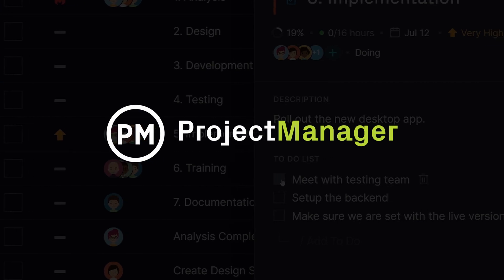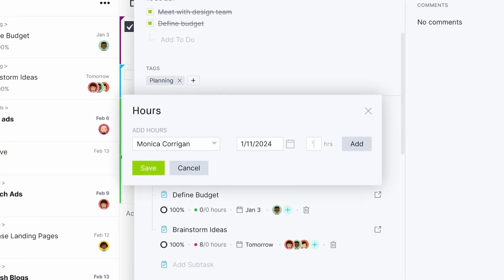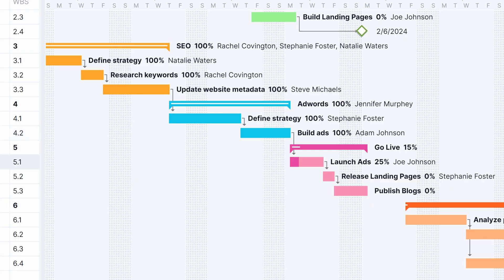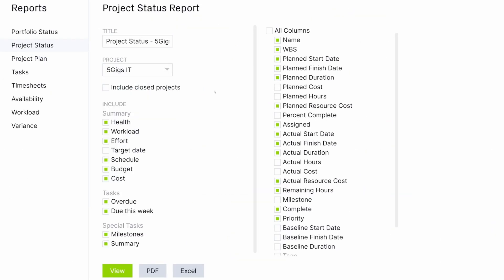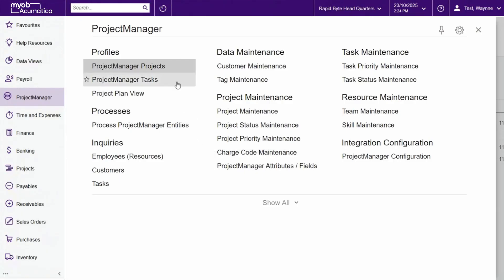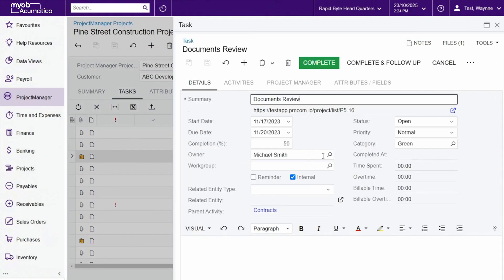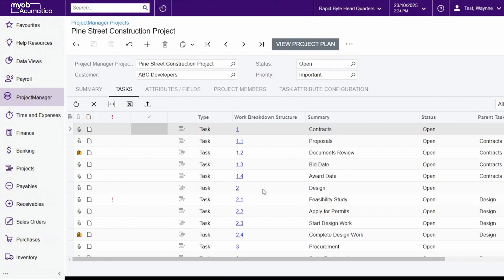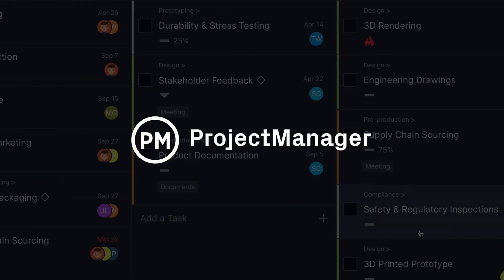ProjectManager Integrates with MYOB Advanced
ProjectManager's MYOB Advanced integration streamlines project planning, resource management and budget tracking.

Key Features:
-Connect project-based operational data in ProjectManager to MYOB
-Sync tasks, timesheets and resources bidirectionally across both systems
-Generate financial reports, invoice billable hours and reconcile spending
-Get real-time visibility into expenses for projects
-Eliminate errors related to manual entry in multiple platforms